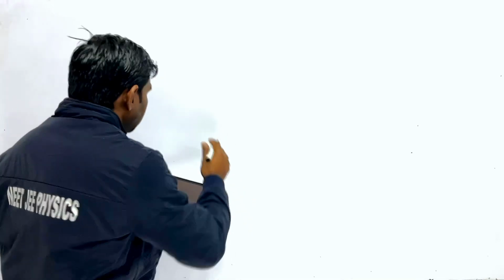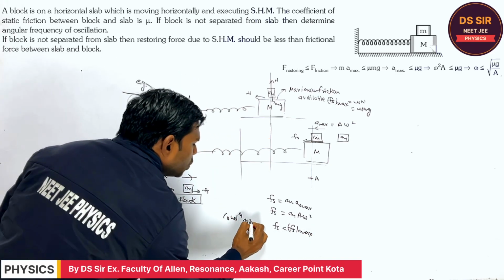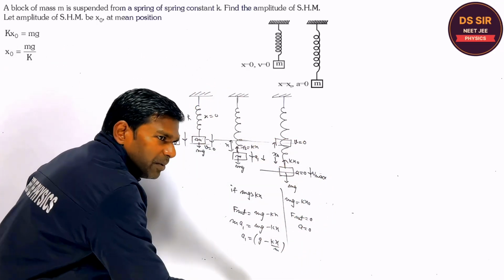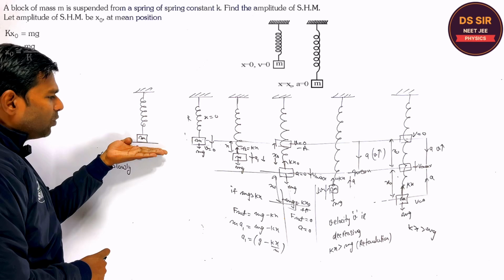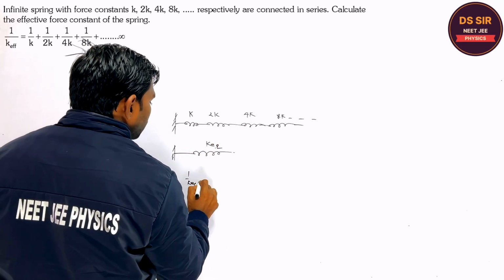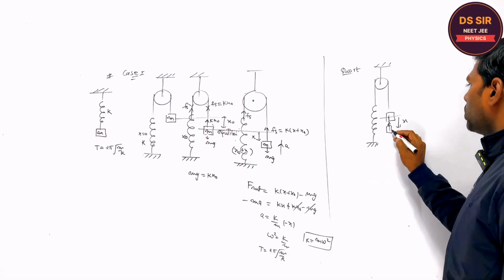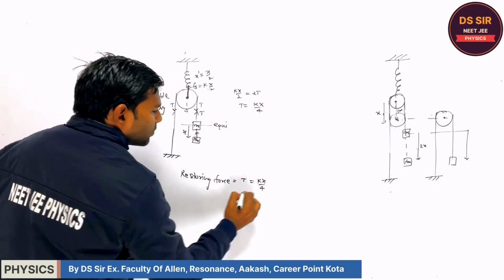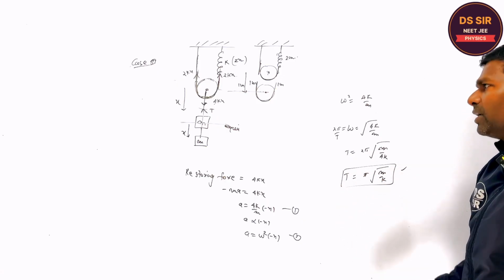Simple Harmonic Motion | Lec-01 | Illustration On Spring Pendulum | NEET JEE Physics | DS Sir kota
Simple Harmonic Motion (SHM) | Spring Pendulum & Pulley Systems | NEET JEE Physics | DS Sir Kota

 In this Physics lecture, DS Sir (Kota) provides a deep dive into Simple Harmonic Motion (SHM) with a focus on Spring Pendulum illustrations. This session is essential for students preparing for NEET and JEE Mains/Advanced who want to master complex SHM problems involving friction slabs and pulley systems.

Key Concepts Covered:

Friction & SHM: Understanding when a block slips on a slab and how to calculate maximum angular frequency [00:10].

Vertical Spring Dynamics: What happens when a support is removed slowly vs. immediately [07:26].

Spring Combinations: Calculating time periods for springs in series and infinite geometric progression (GP) setups [18:29].

Pulley-Block Systems: Shortcut methods for finding the time period in movable pulley and spring-block configurations [23:39].

Mastering these illustrations will help you solve high-level Physics problems with speed and accuracy.

Video Timestamps
[00:10] - Illustration: Block on a Horizontal Slab with Friction [05:28] - Condition for No Slipping & Maximum Angular Frequency [06:50] - Vertical Spring: Mass Released from Natural Length [10:13] - Understanding the Equilibrium Position & Mean Position [15:31] - Immediate Support Removal vs. Slow Removal (Maximum Elongation) [18:29] - Time Period for Springs in Series Combination [21:19] - Infinite Spring Combination (Infinite GP Illustration) [23:39] - Pulley & Spring-Block System: Case 1 (Fixed Pulley) [28:27] - Pulley & Spring-Block System: Case 2 (Movable Pulley Shortcut) [33:28] - Pulley & Spring-Block System: Case 3 (Complex Movable Pulley)

SE